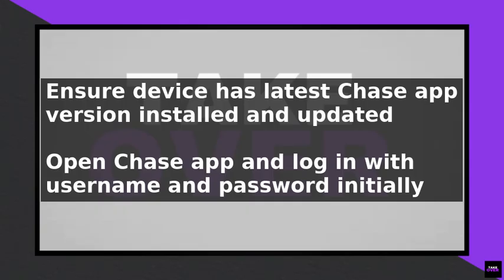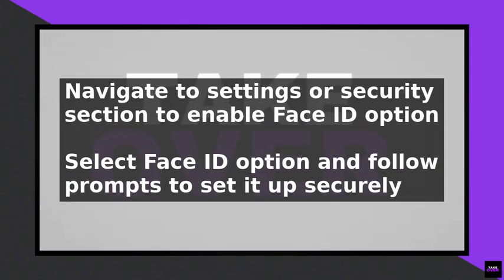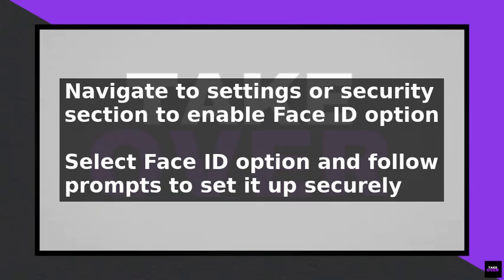How To Use Face ID In Chase App (2025)